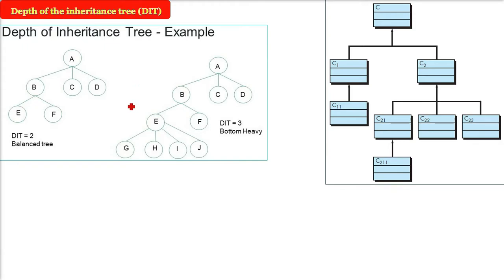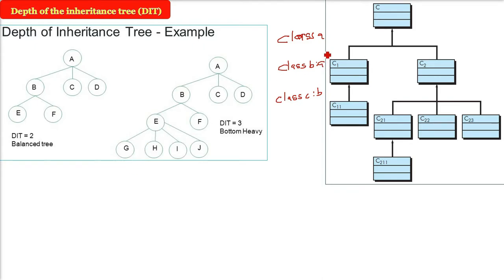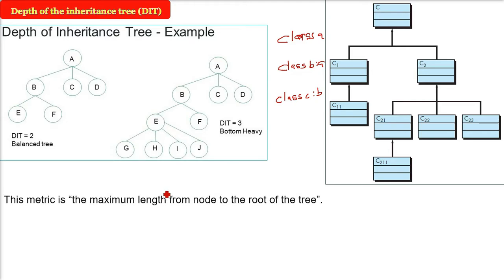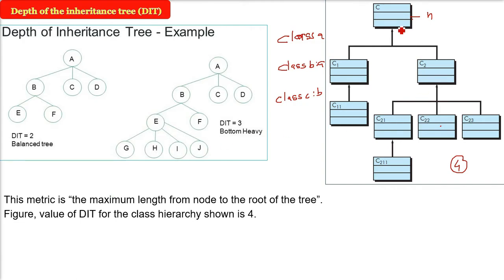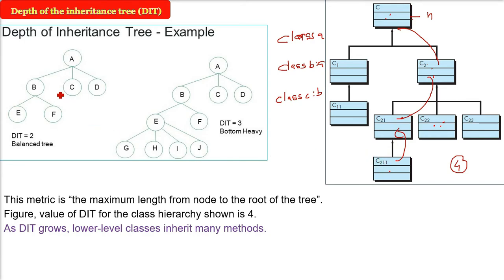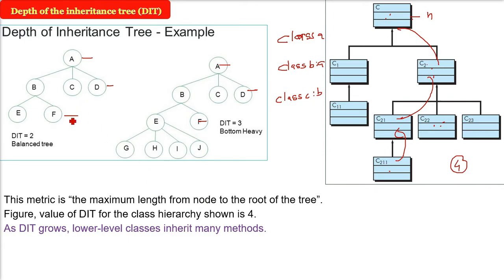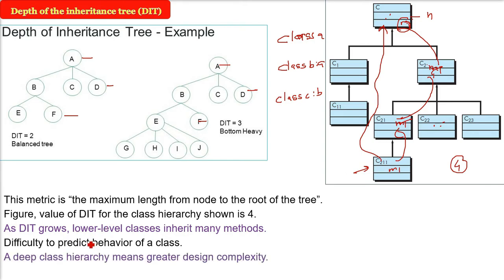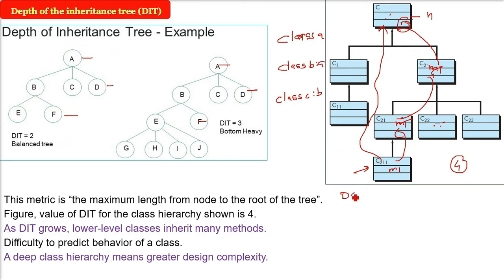DIT | Depth of the Inheritance Tree | Software Engineering